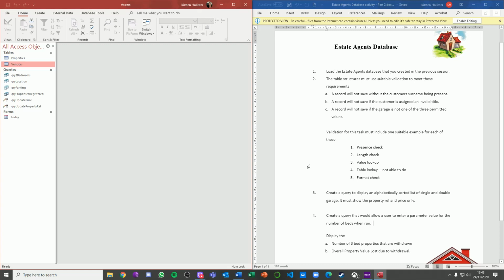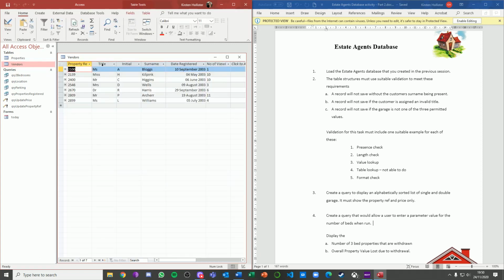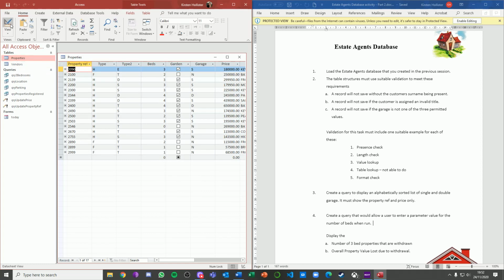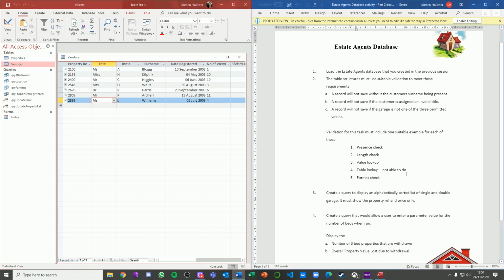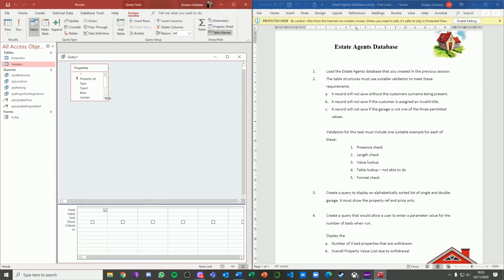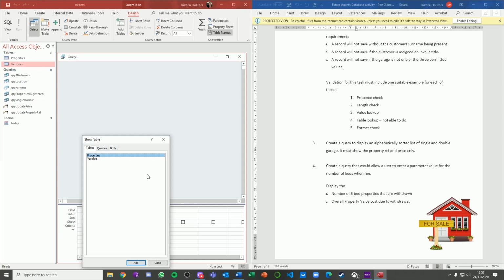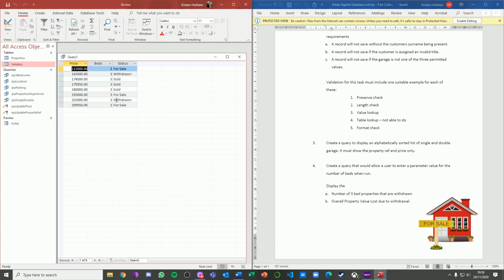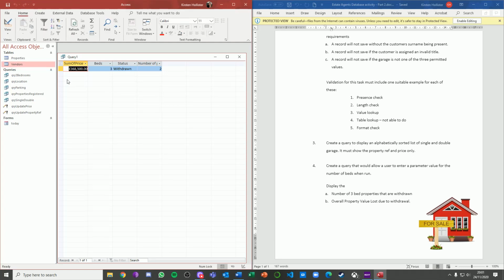Estate Agent Database - Activity 2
This video was created as a walkthrough for the estate agents database.

Microsoft Access is a database management system (DBMS) that is part of the Microsoft Office suite of productivity software. It allows you to create and manage databases, as well as create and modify forms, reports, and other database objects.

You can use Access to store and manage large amounts of data, and then use that data to create reports, forms, and other documents. Access also includes tools for creating relationships between different data tables, and for creating queries to extract specific pieces of data from the database.